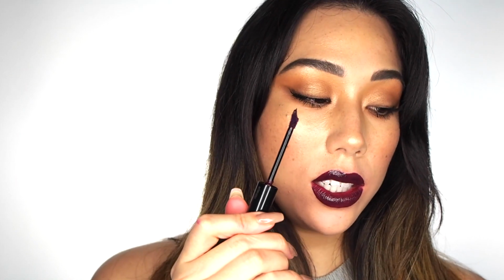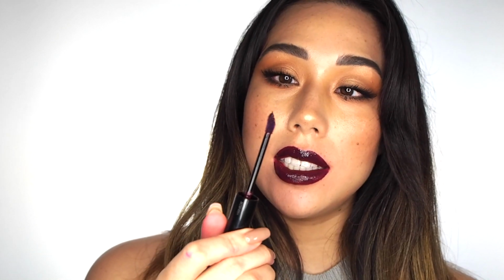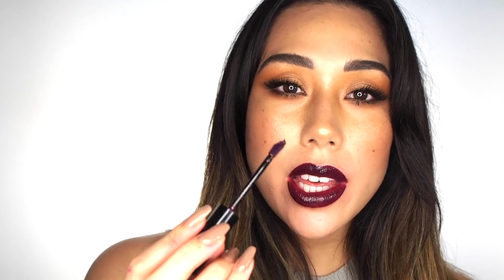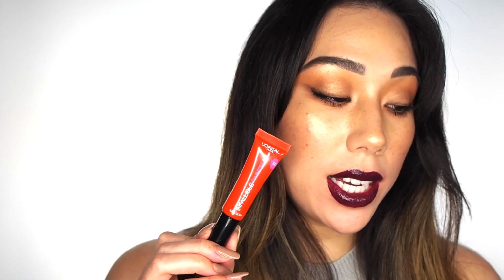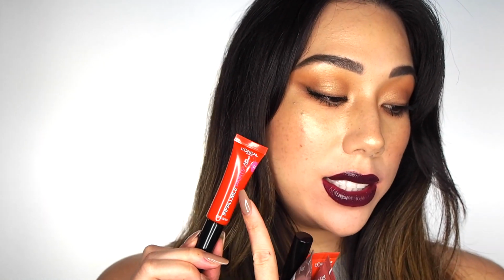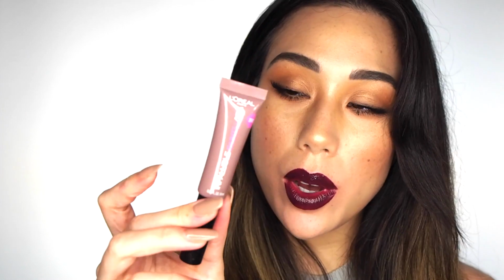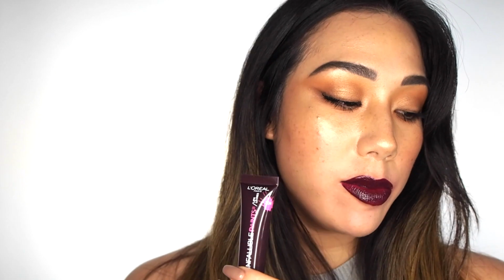NEW L'Oreal Infallible Lip Paints Swatch and Review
Who doesn't love a good lip swatch video? Check out the bold and vibrant L'Oreal Infallible liquid lipsticks as I try them out for you today in this lip swatch video :) Available now at the drugstore and other mass retailers!

Products Mentioned...

L'Oreal Infallible Lip Paints:
300 Lilac Lust
302 Violet Twist
304 Bewitching Bordeaux
310 Taupeless
312 Nude Star
314 Spicy Blush
316 Wild Rose
318 Fearless Fuschia
320 Cool Coral
322 Orange Envy
324 DIY Red
326 Sultry Sangria

Watch the tutorial for my makeup look in this video featuring the Kylie Cosmetics KyShadow The Bronze Palette

Music...